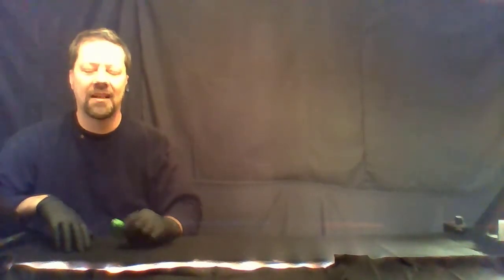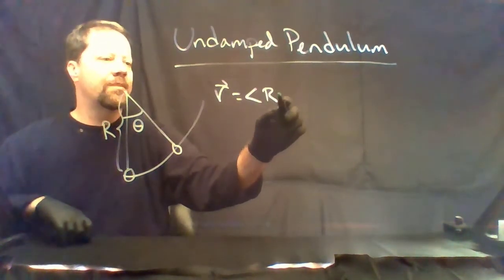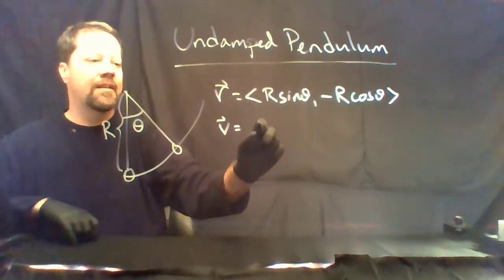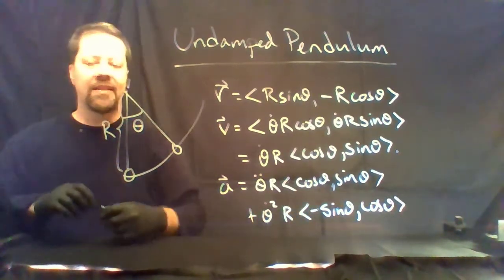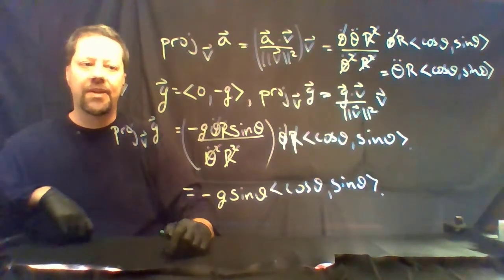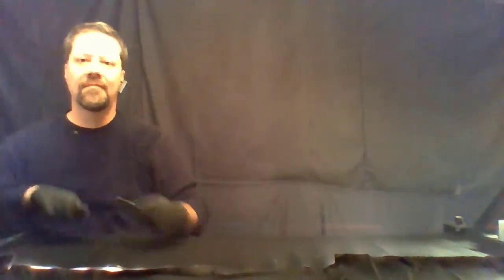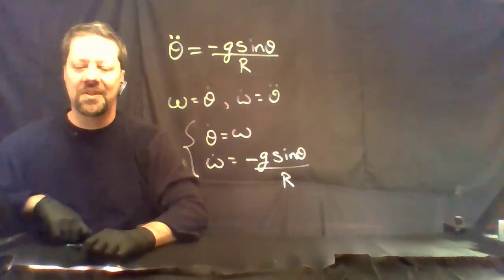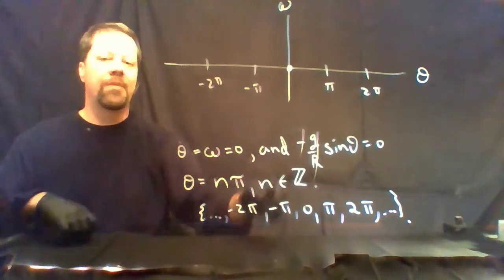DiffEqMod4Lec7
Undamped Pendulum, nonlinear system, equilibria, phase plane analysis, centers and saddles.